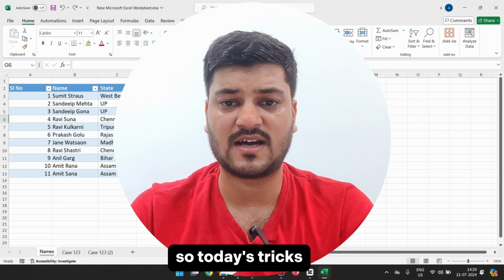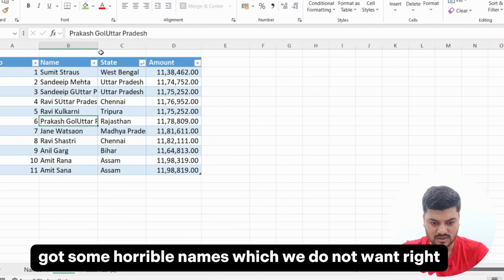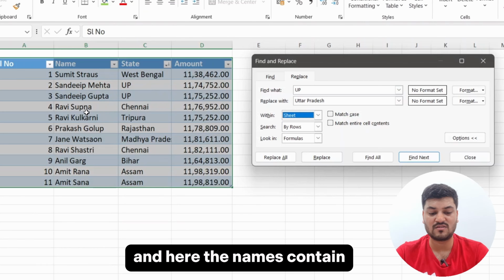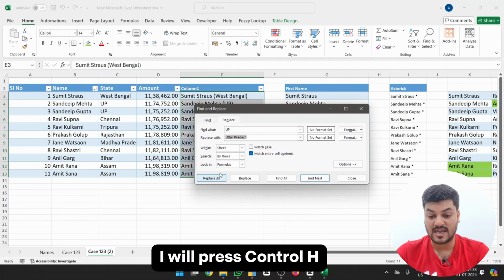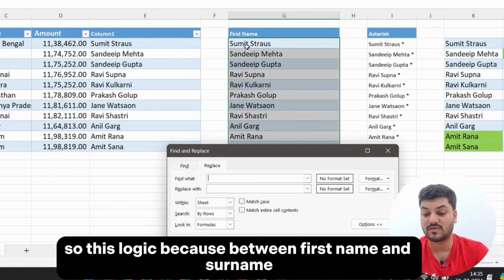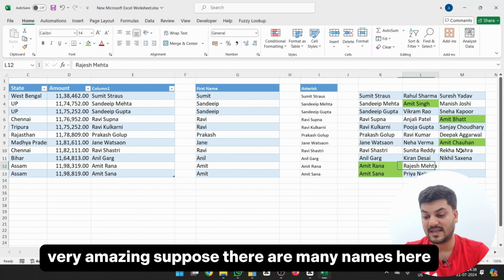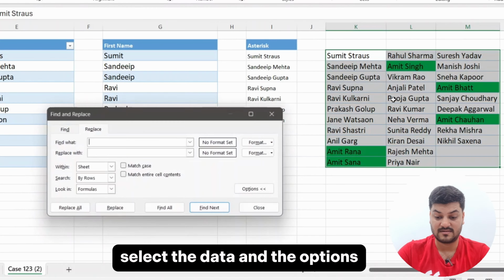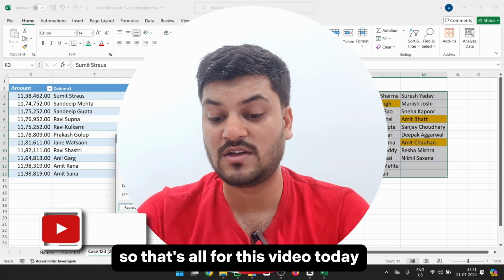Find and Replace Tricks || Excel Tricks || Learn Excel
Get ready to dive into the exciting world where technology meets Day to Day work! Our channel is all about  AI, Excel and Many Things at work, making them easy to understand and apply in our everyday life.

Unlock the potential of of using MICROSOFT Excel's FIND AND REPLACE Function
Various techniques of using it in an advanced way.

Dataset Link for Practice: (will be updated by end of Day i.e by  02-08 )

2 Important Things :
) and Can feature on our Channel to promote use of AI...